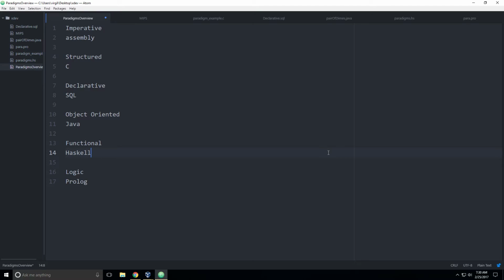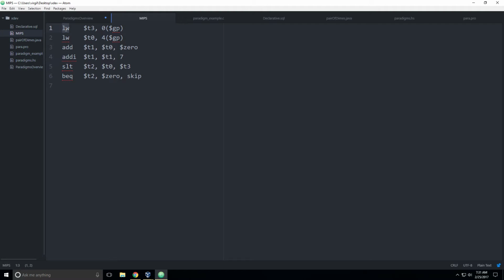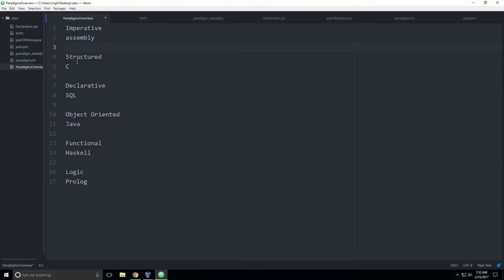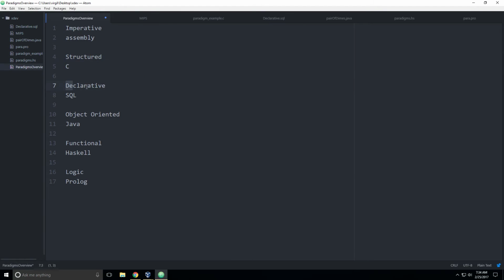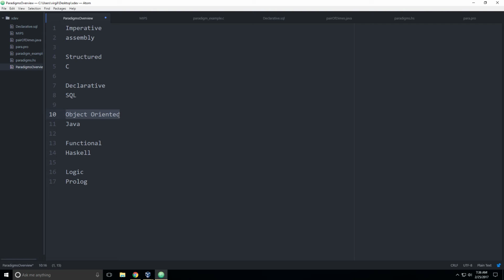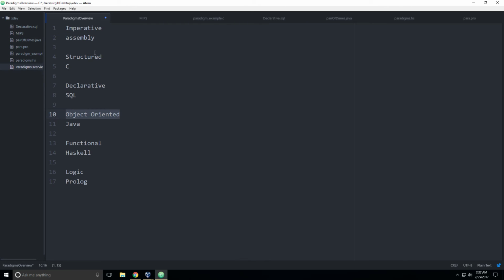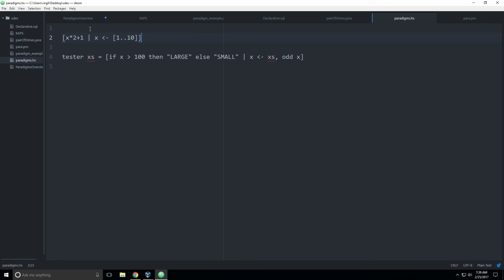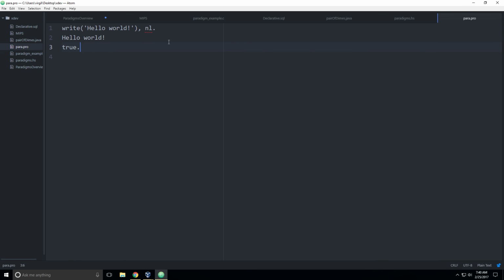Introduction to Paradigms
First video in a series where we talk about when and why to use a certain type of tech stack.